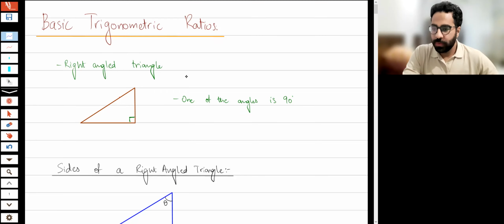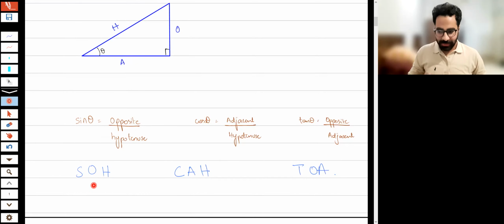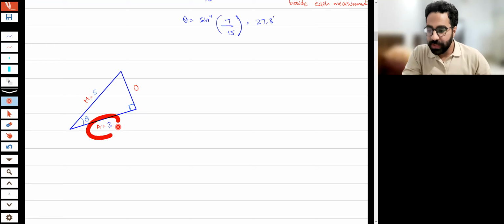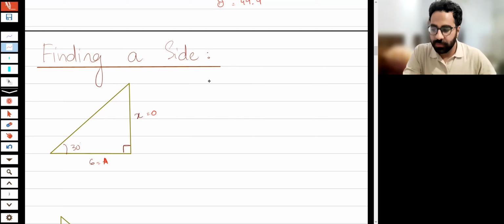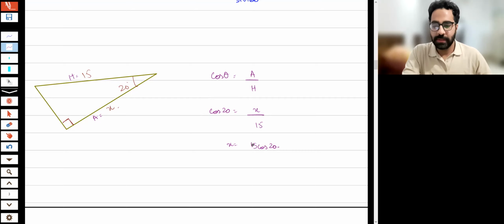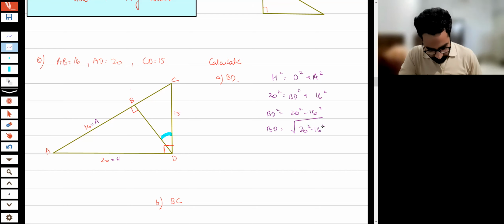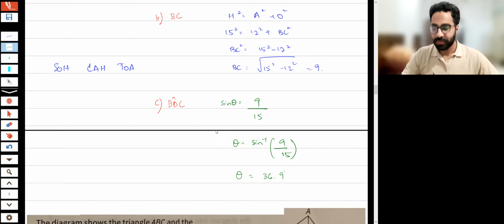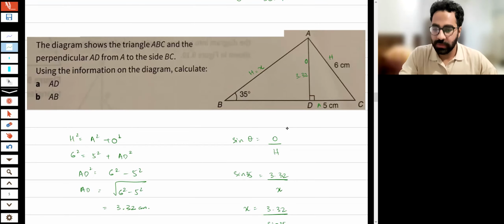TRIGONOMETRY : Basic Trigonometric Ratios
This video explains the basic trigonometric ratios of sine, cosine and tangent and there use in finding the sides and the angles of a triangle.
These ratios can only be used for a right angle triangle.

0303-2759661